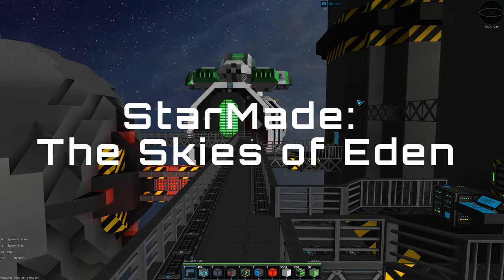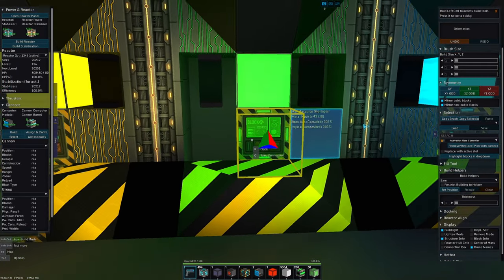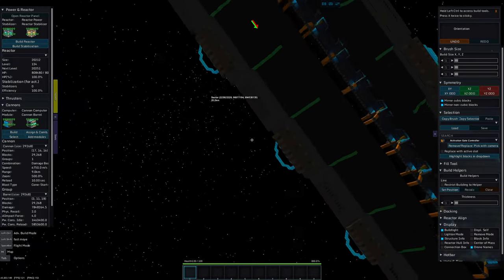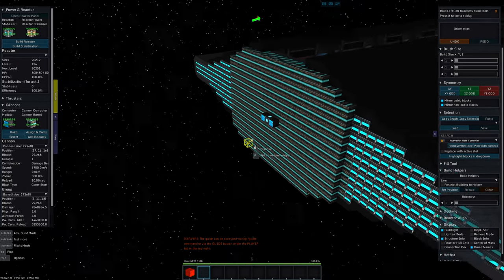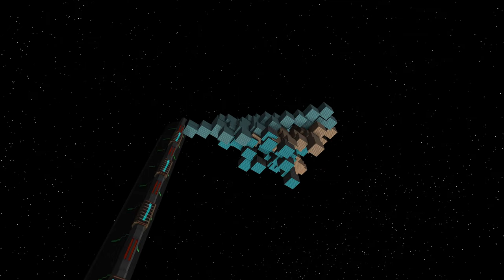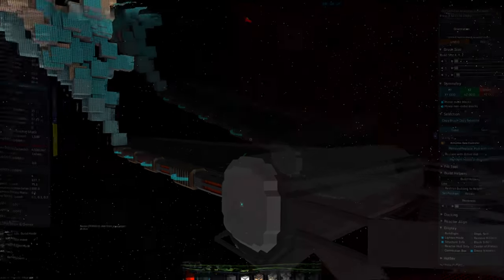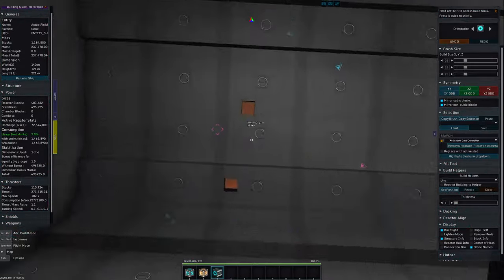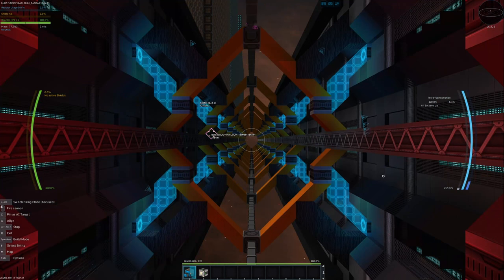StarMade: The Skies of Eden, EP 1: Railgun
I saw @AyladPlays 's StarMade videos and felt like getting back into the game. Dunno if I'll keep making these or not, we'll see how I feel. If you don't know what StarMade is, it's spaceship building with Minecraft-like blocks and CAD-like capabilities.

For this playthrough, I'm on the Skies of Eden multiplayer server. This means that I am playing with a few of the community-made mods which drastically enhance the game's experience.